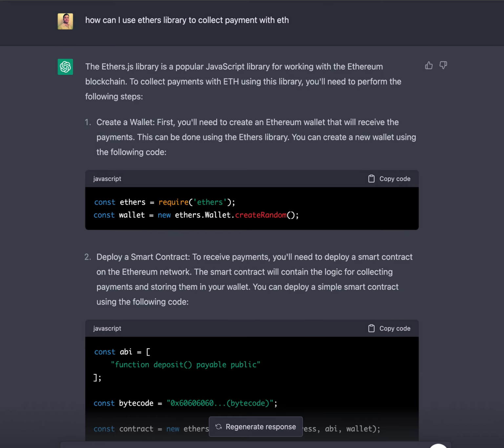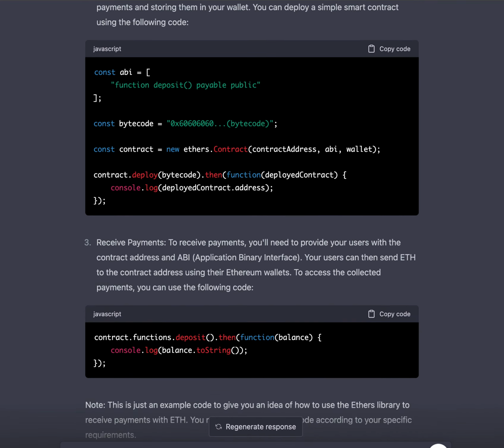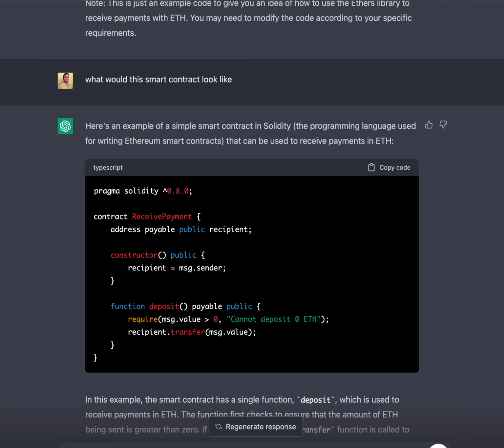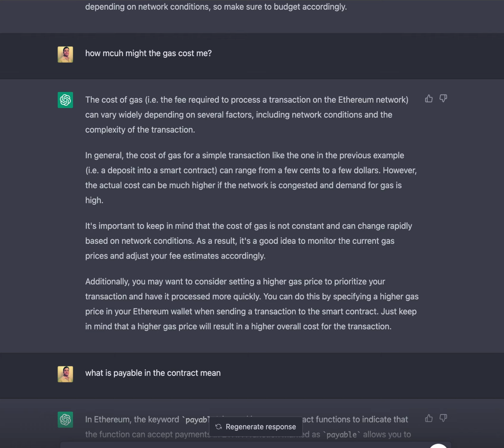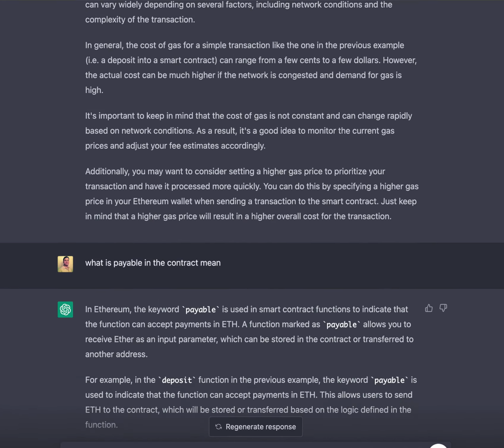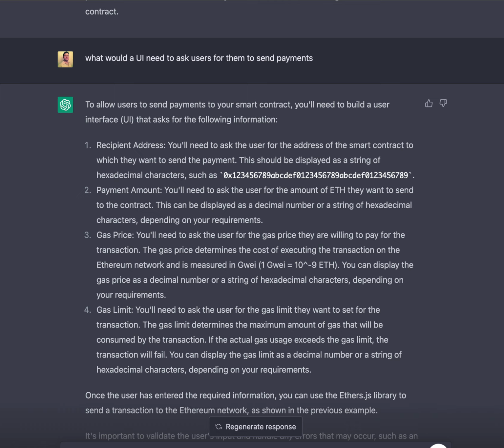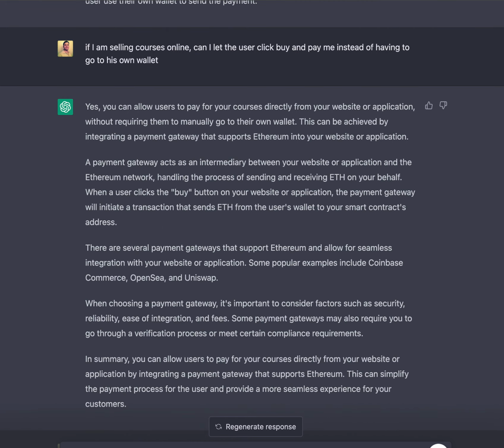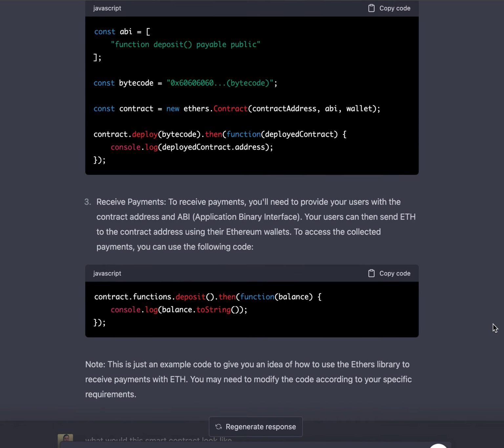Learning how to collect payments with Ethereum using ChatGPT